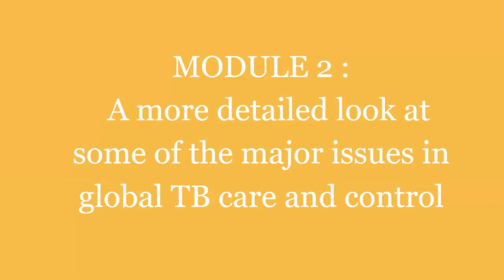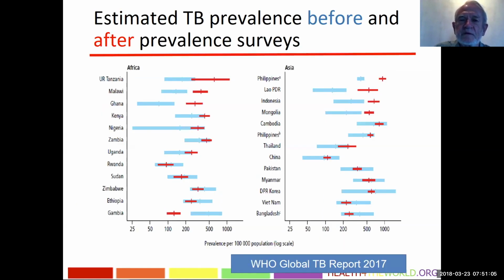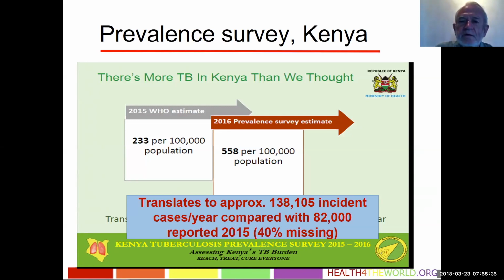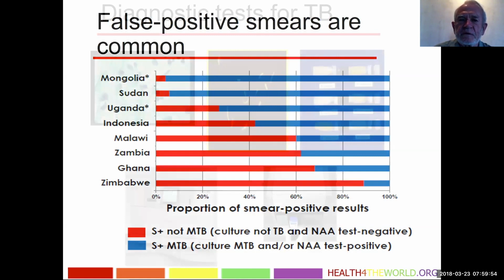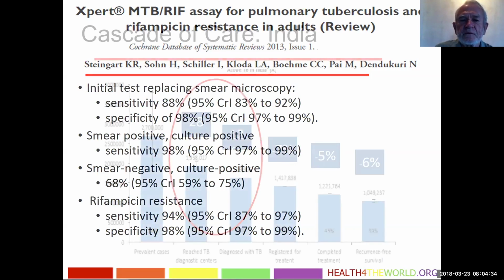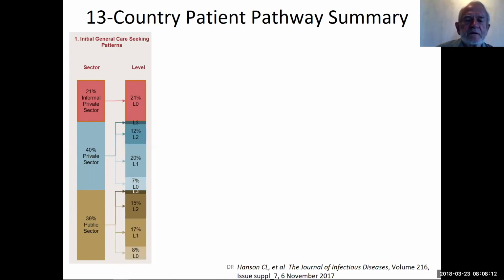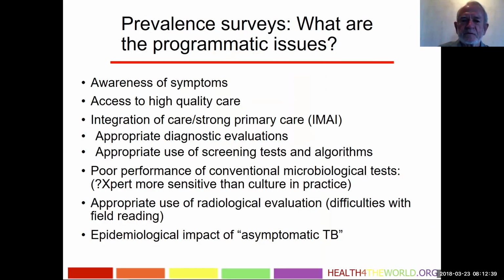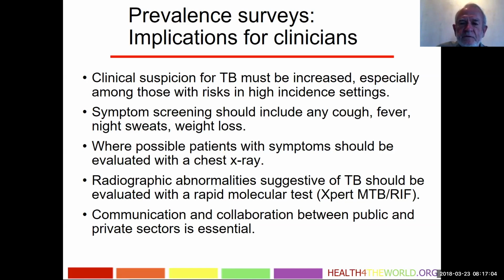Tubercolosis - module 2 | Health4TheWorld Academy